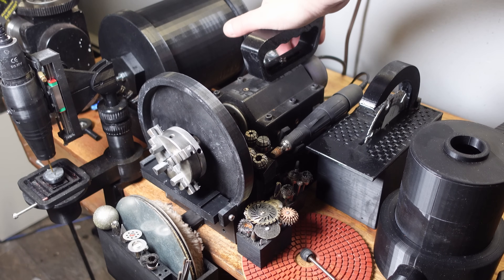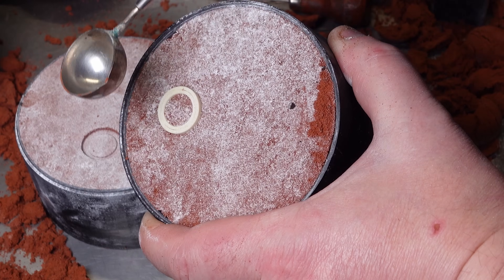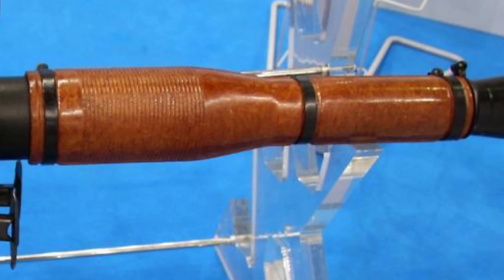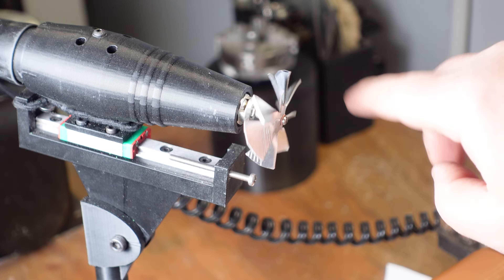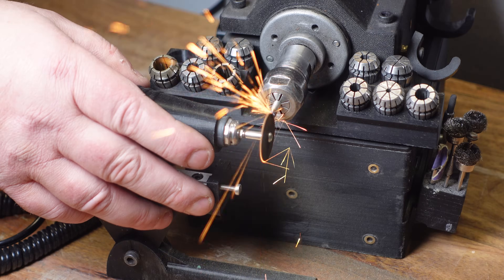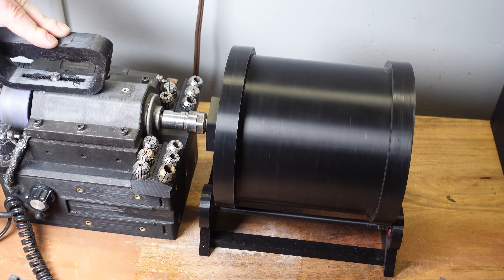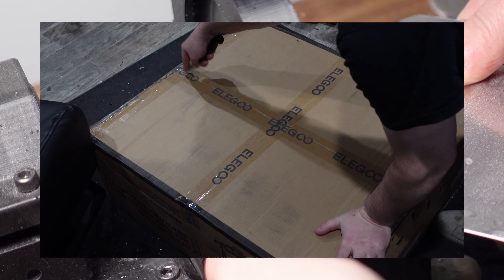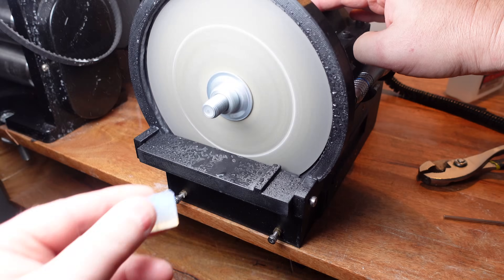3D printed "Everything" machine casts metal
6th update video for my 3d printed mini all-in-one machine for makers.

if you're interested in supporting this project and building your own Gumball "everything machine", I can provide all 3D files, parts list and build tutorial as well as offer free access to all future mods and upgrade files for a minimum one-time donation of $10

Elegoo Neptune 4 Max 3D printer